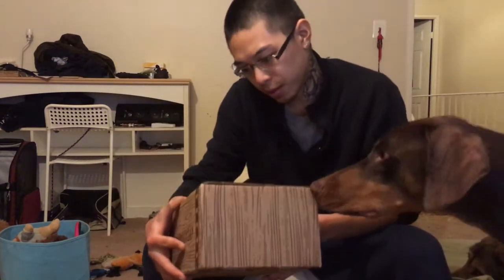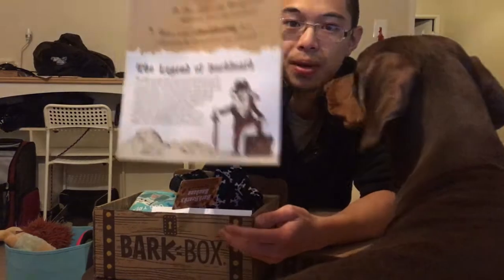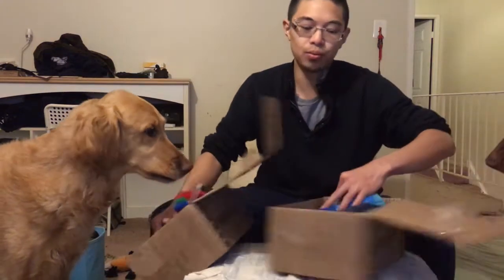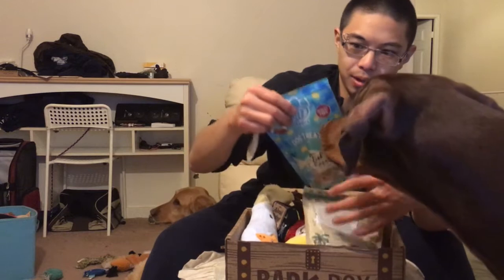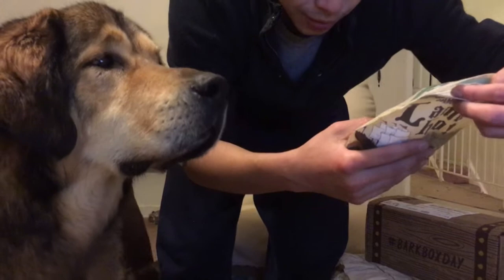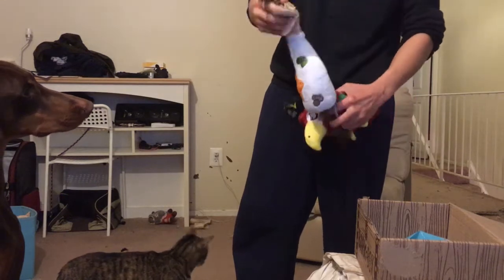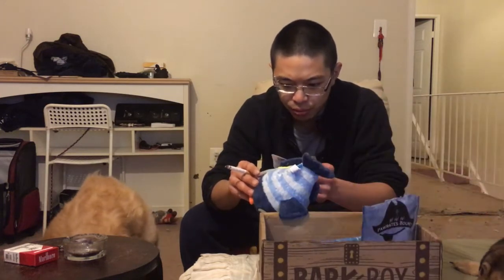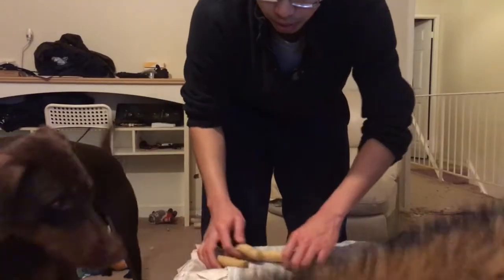Barkbox Review - April 2018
Here's a list of treats and plush toys included in this month's pirate treasure chest themed BarkBox -

Fish n Chips Medley by Bff Bones
Pawrates Bounty by Mountain Country Foods
Lamb Ho by Bark&Co.
Liver Chews by Treat Planet

Redbird the Parrot
Anchor's Away
Ahowl Matey! Bottle
Greedy Gilly

I tried to remove audio from the original video using YouTube's very own built-in automated editor, but the revision kept incurring a video unavailability error so I ended up re-uploading a file with the affected frames muted.